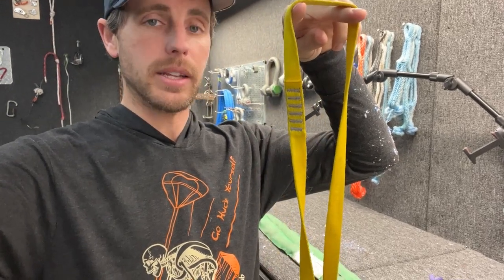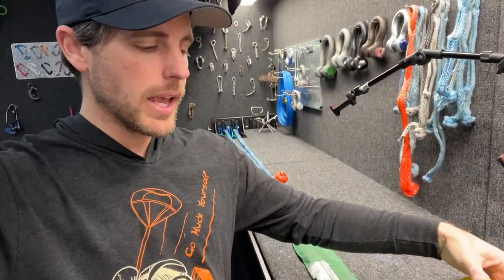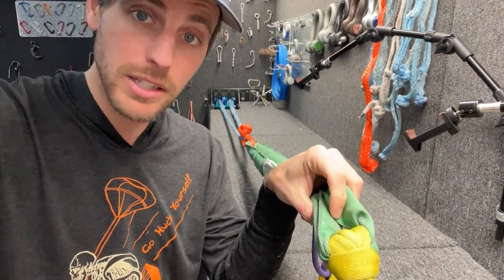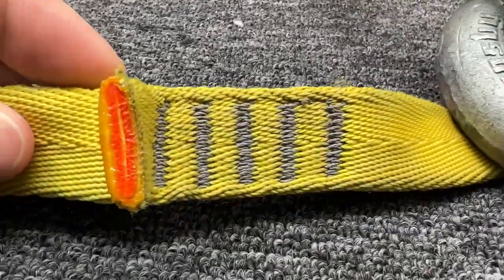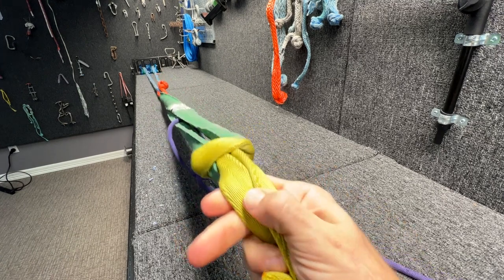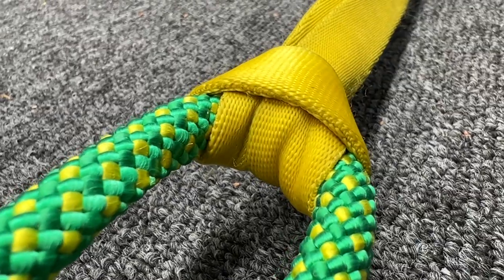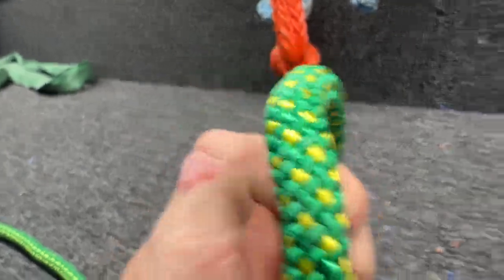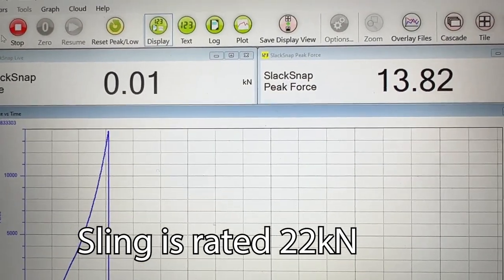Can you girth hitch slings together???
They say you can't girth hitch a sling to a sling because soft goods on soft goods can cut through each other.  We think that rule is too generalized.